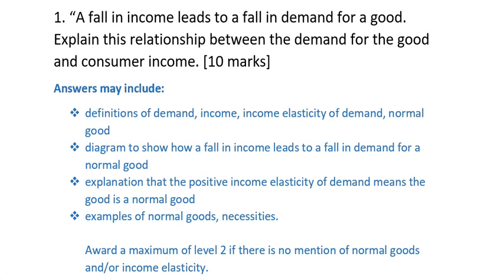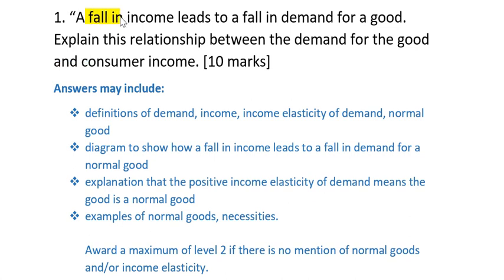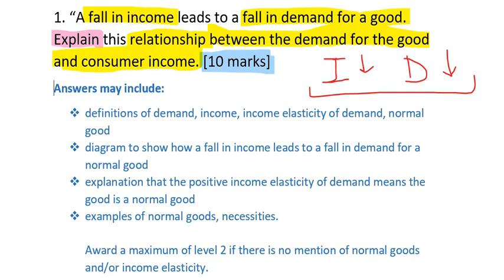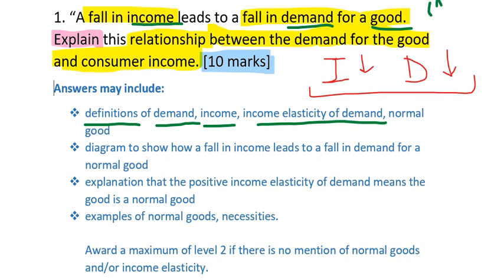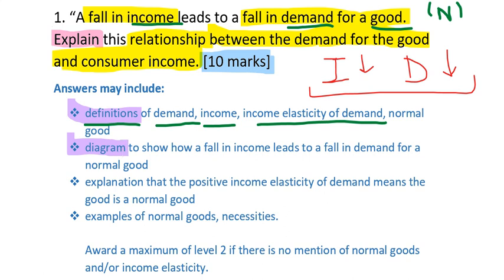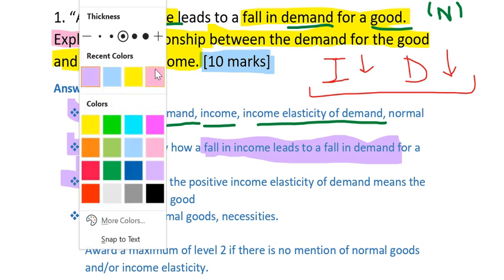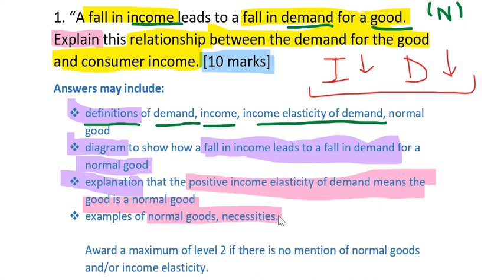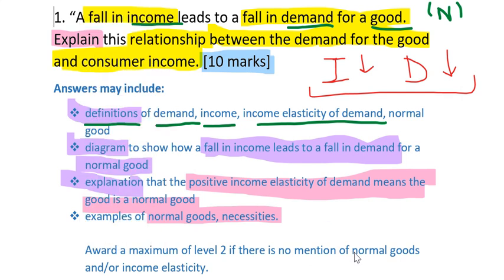Externalities - IBDP Economics *explained* ~Priyanshi Yadav